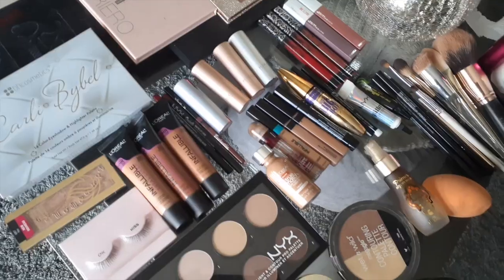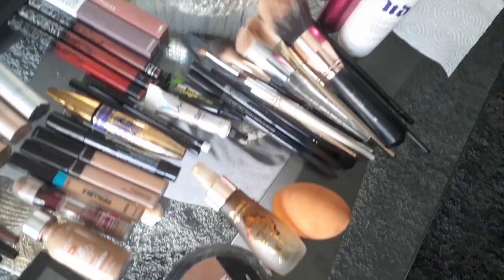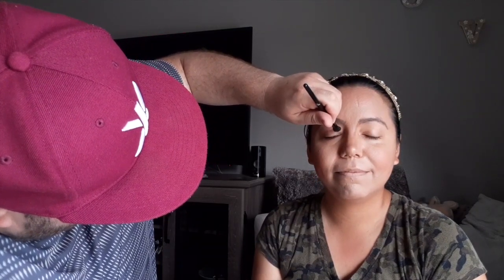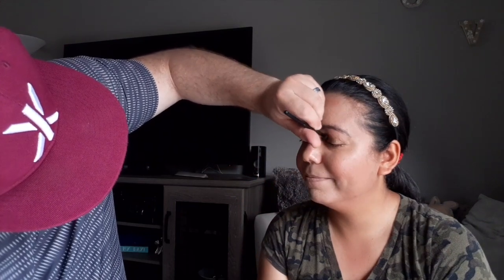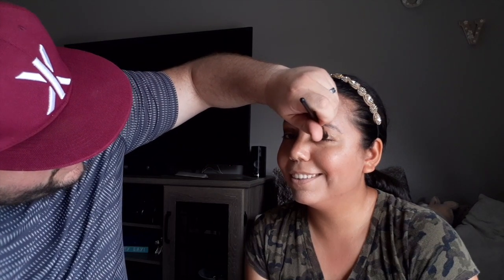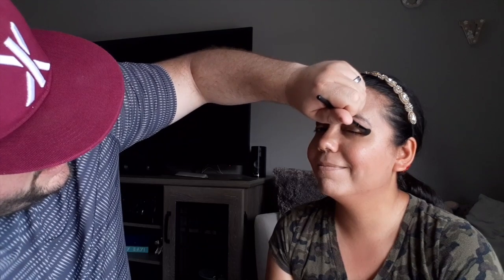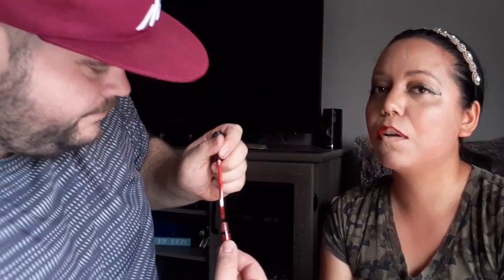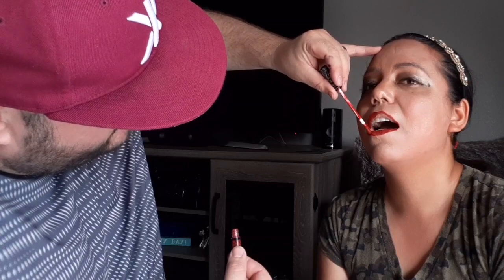Husband does my makeup challenge | During Quarantine | TheClews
Hi ya'll!

We haven't posted in awhile on this channel because, lets face it...we haven't been anywhere! lol we usually do travel videos or things we want to look back as memories. So I hope this brings a little joy and laughter into your homes because it was a pisser for us!

The Clews